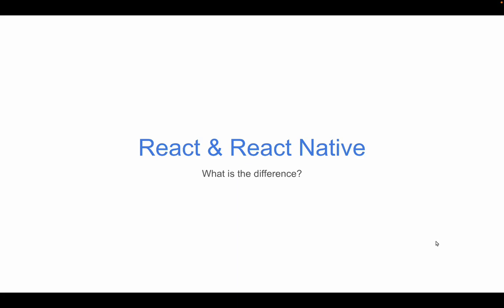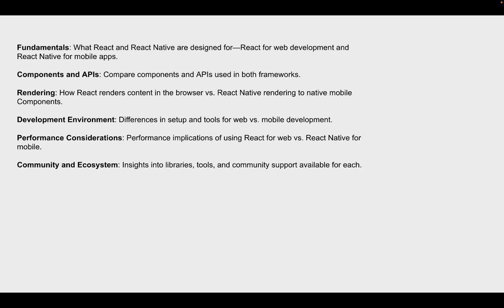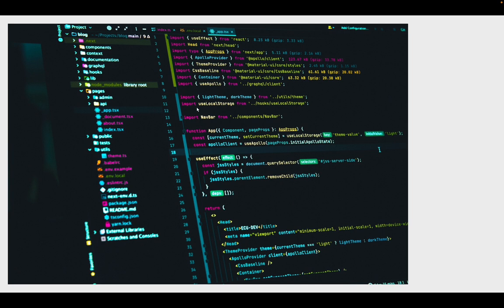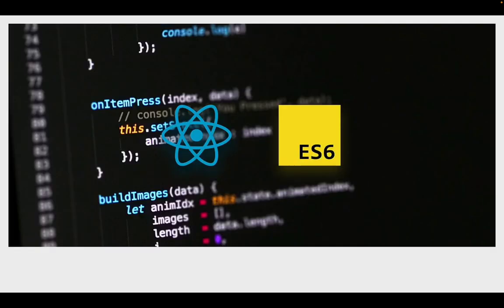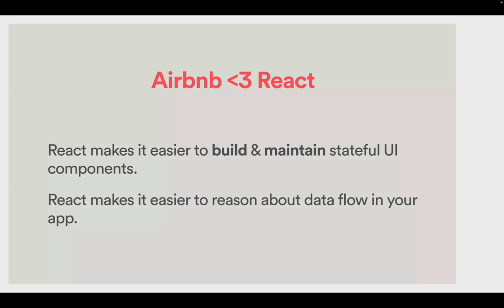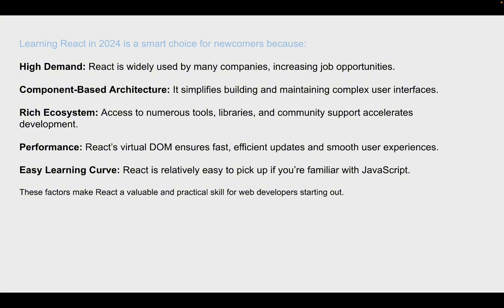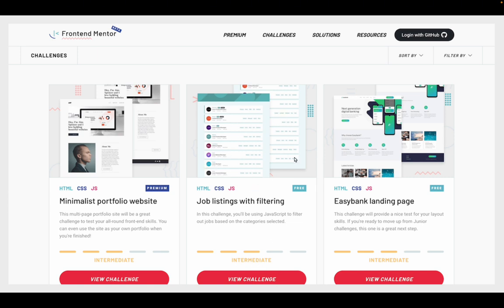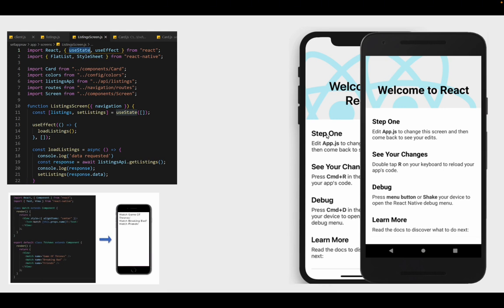React vs. React Native: Key Differences Explained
0:00 | Introduction